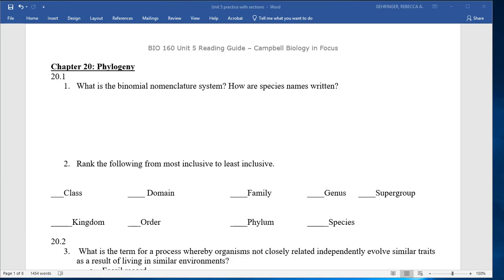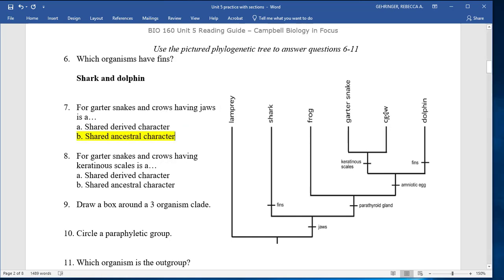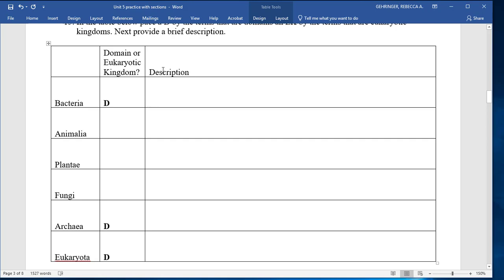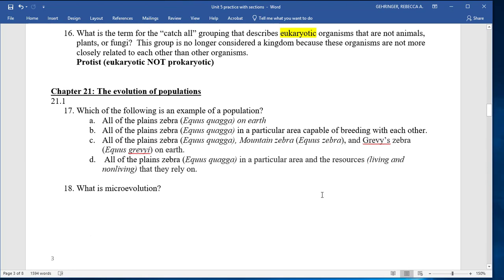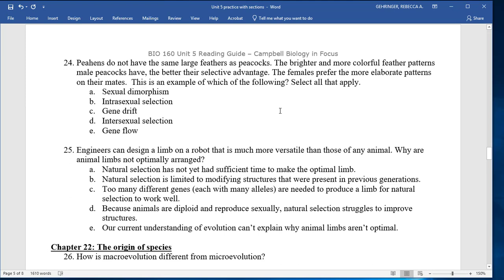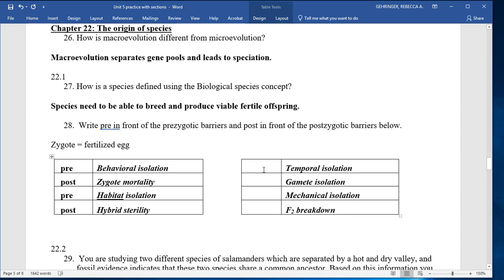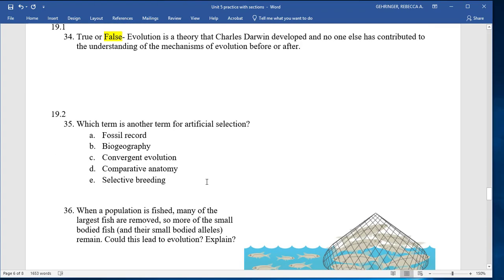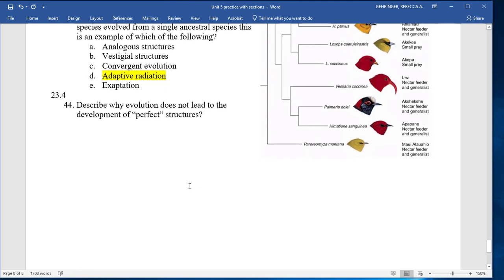BIO 160 unit 5 practice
Review for the unit 5 portion of the final exam